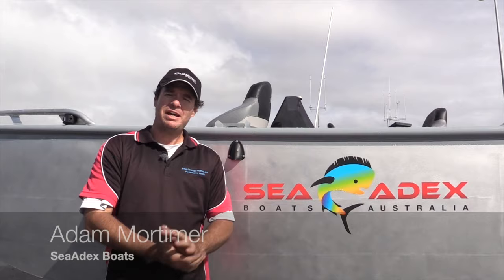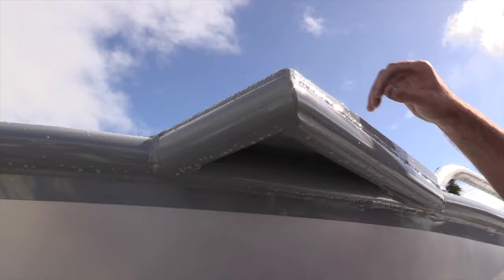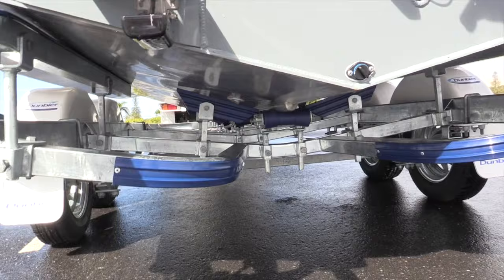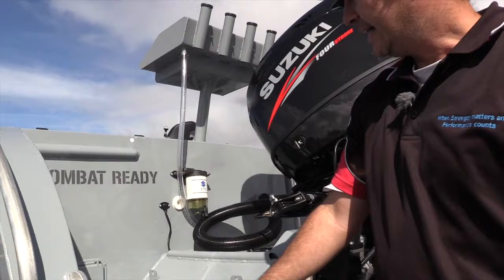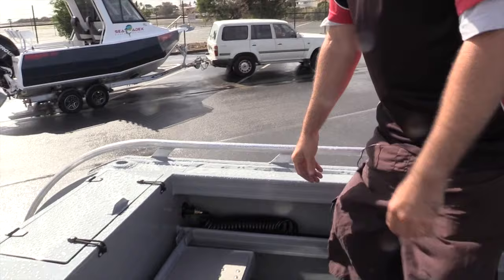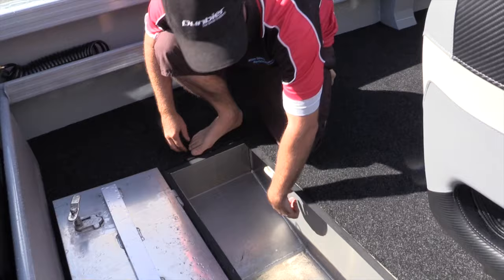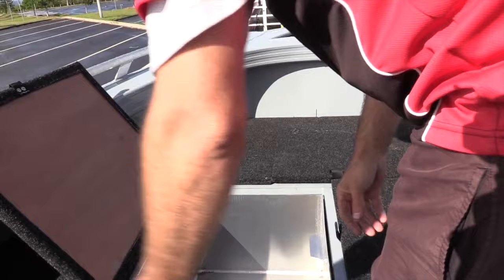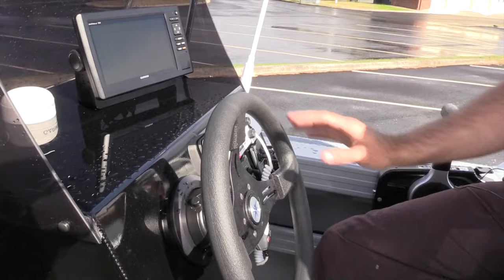SeaAdex TJae 60 with Suzuki 140 - walk through with Adam Mortimer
SeaAdex's latest addition is the Tjae range of plate aluminium boats - from 4.3 to 6.0m, they're built like battleships. Adam Mortimer takes us on a walk through of a 6.0m version powered by a Suzuki 140HP four stroke and fitted with Garmin CHIRP sonar.